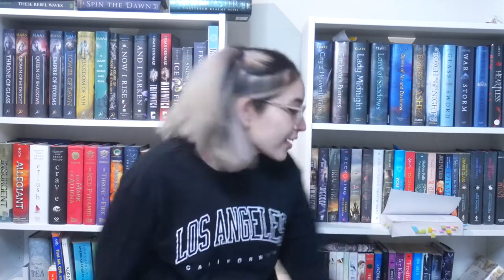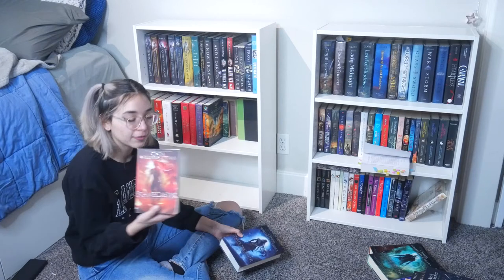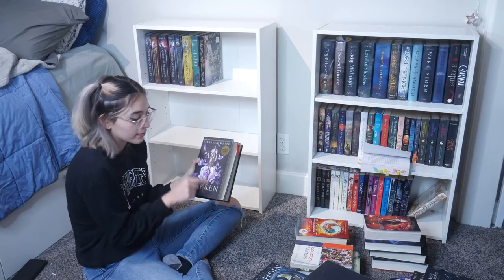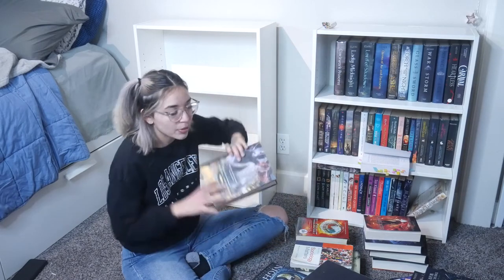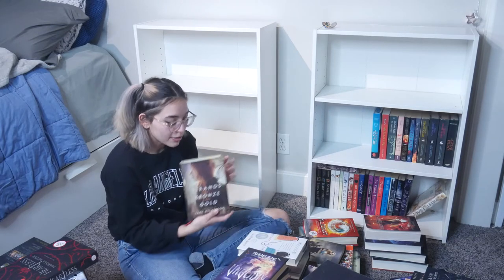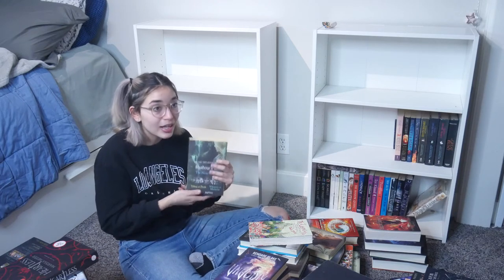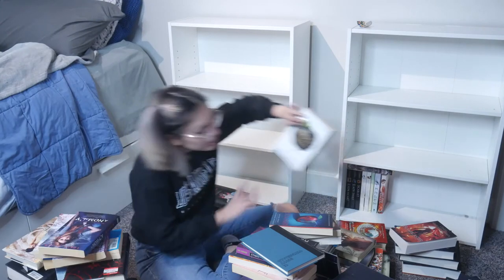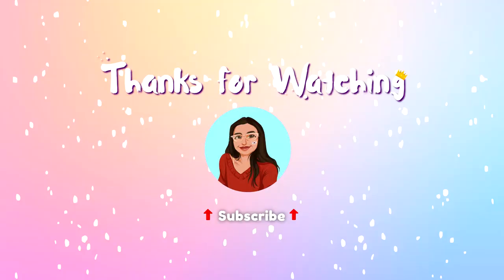Bookshelf Tour = me geeking out for 20 min.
Hello guys! Here is a little tour of my bookshelf and basically talking about all the books I own, which was a little more than 100 books. Hope you enjoy me geeking out for a good 20 minutes :p